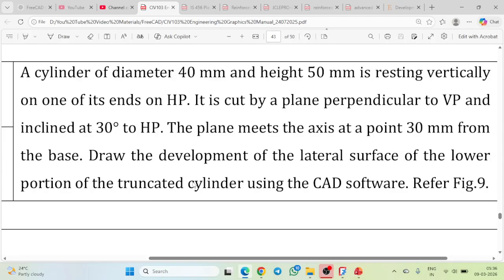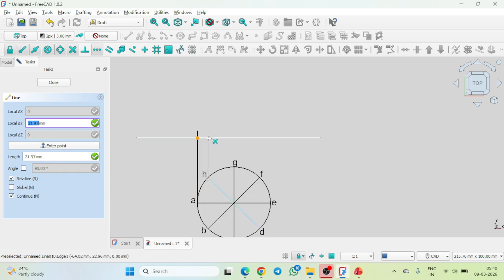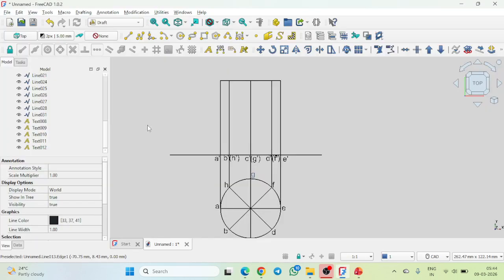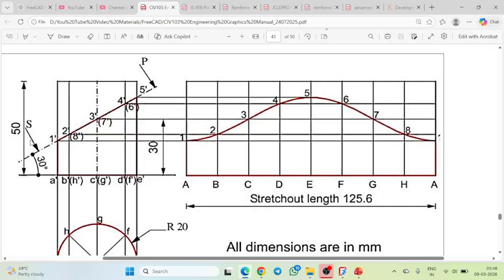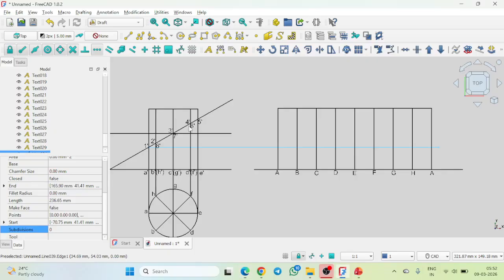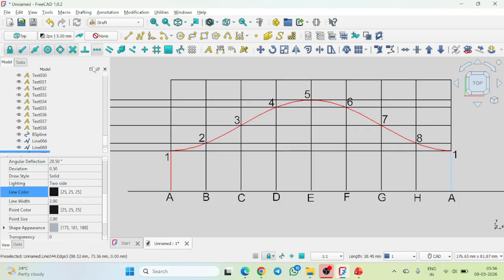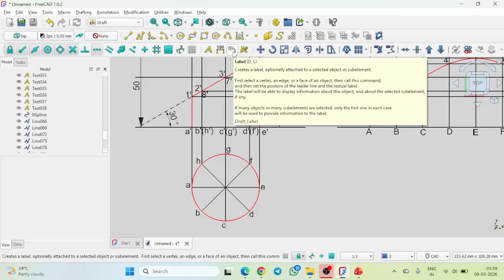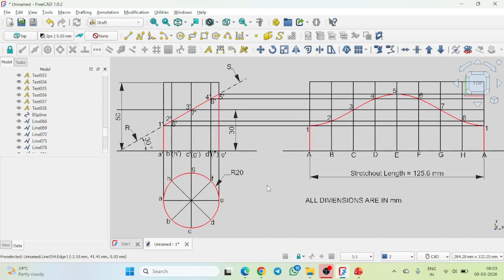FreeCAD for Engineering Drafting | Video 12 | Development of lateral surface of truncated cylinder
This video demonstrates how to draw the development of the lateral surface of a truncated cylinder using FreeCAD software. The projections of the cylinder and the cutting plane are first constructed using the Draft Workbench. The intersection points are then transferred to obtain the stretch-out of the cylinder, and the developed surface is drawn step by step. This tutorial helps students understand surface development techniques in Engineering Graphics using FreeCAD.